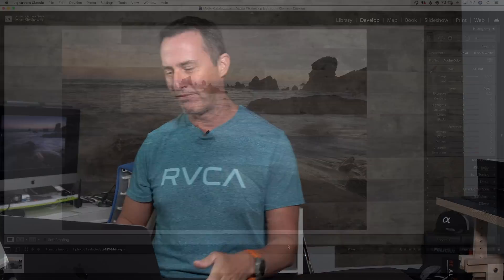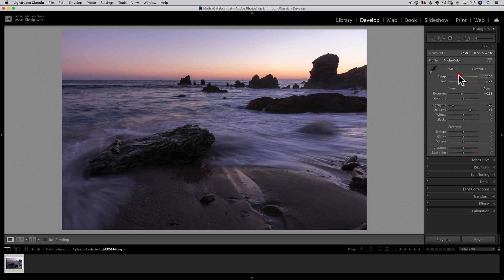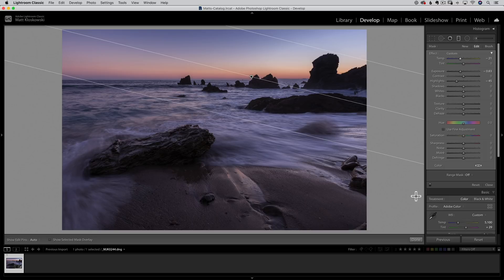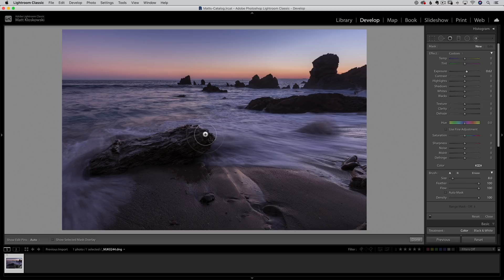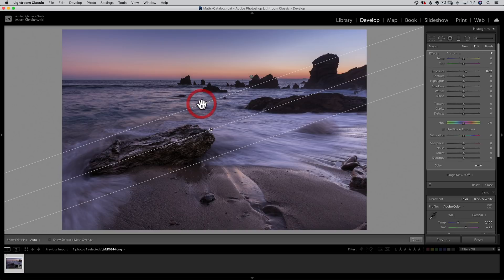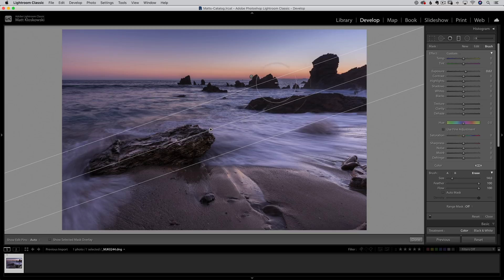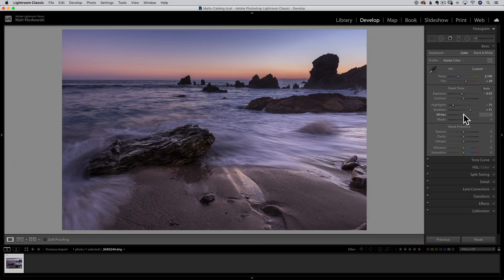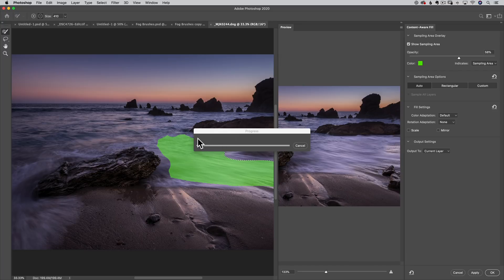Landscape Start to Finish Edit in Lightroom (and Photoshop)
In this video we'll walk through a full landscape edit from start to finish using Lightroom and Photoshop.